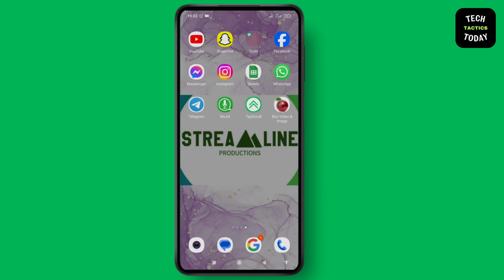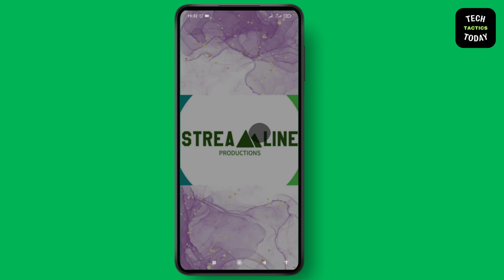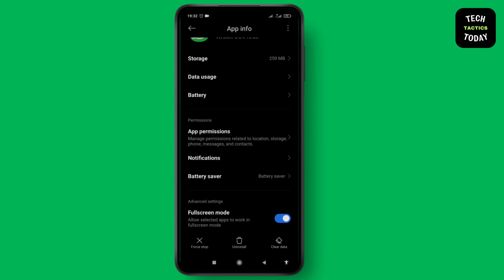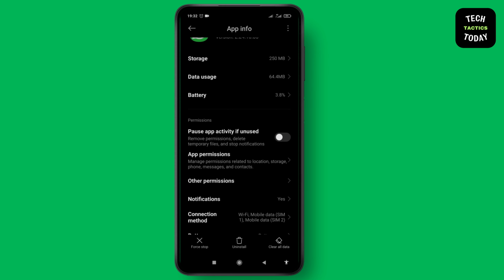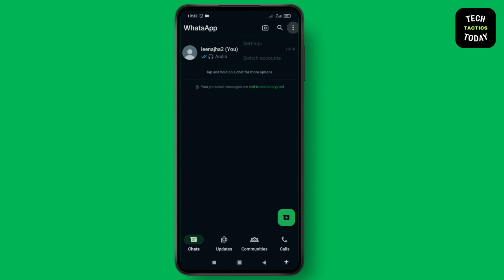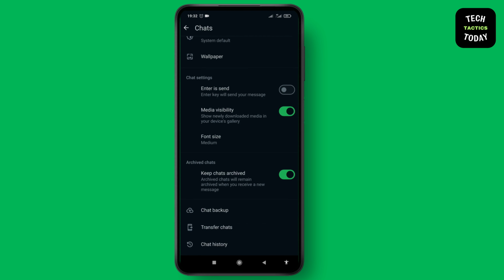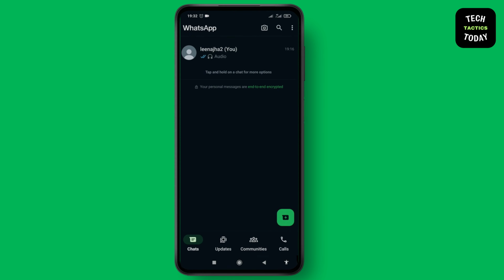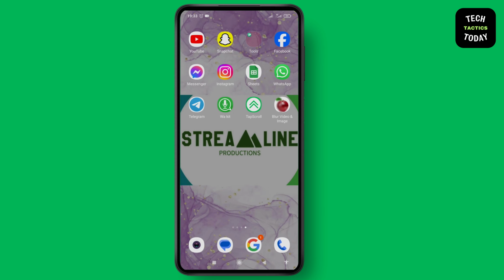How to Remove Meta Ai in WhatsApp on Android [Easy-Tutorial]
Welcome to our step-by-step guide on "How to Remove Meta AI in WhatsApp on Android"! If you're finding the Meta AI features intrusive or simply want to disable them, this video is for you. We'll show you how to remove Meta AI on WhatsApp for both Android and iPhone, ensuring a smoother and more personalized messaging experience. From disabling specific AI functionalities to completely removing them, these tips will help you take control of your WhatsApp settings.

In this video, we will show you:

How to remove Meta AI on WhatsApp for Android
How to remove Meta AI on WhatsApp for Phone
Tips to disable Meta AI features on WhatsApp
How to turn off Meta AI suggestions on WhatsApp
How to customize WhatsApp settings to remove Meta AI